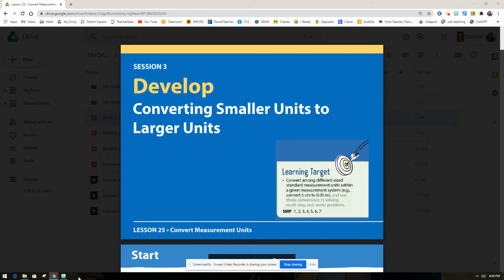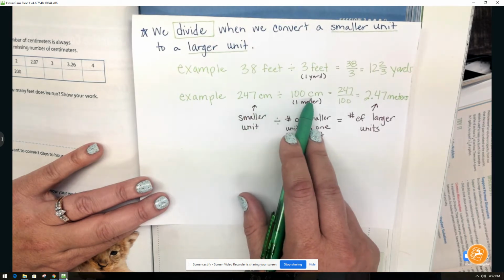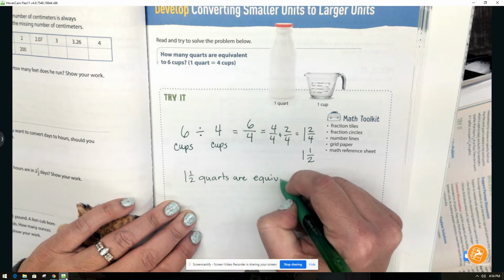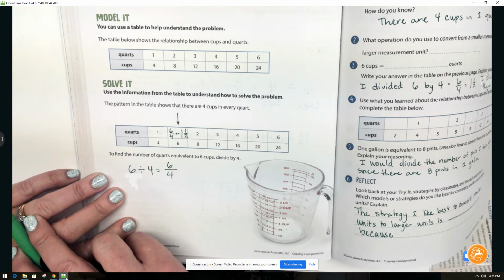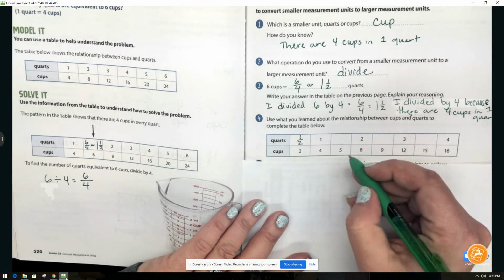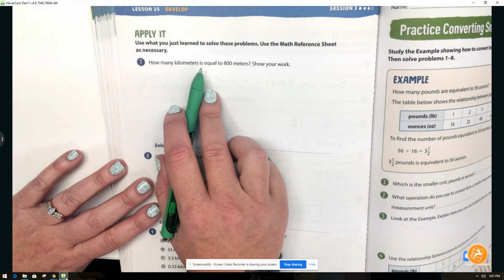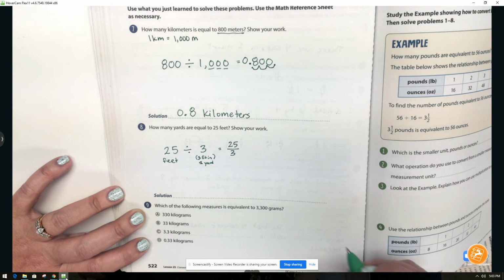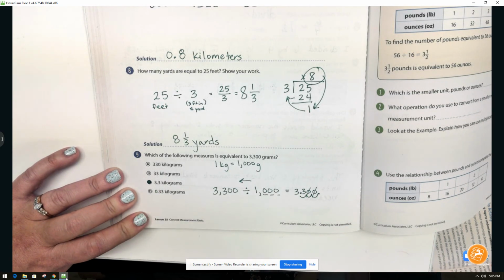5th Grade Ready Classroom Lesson 25 Session 3